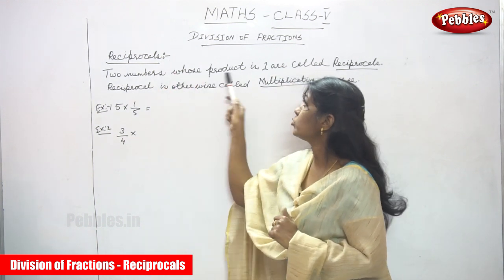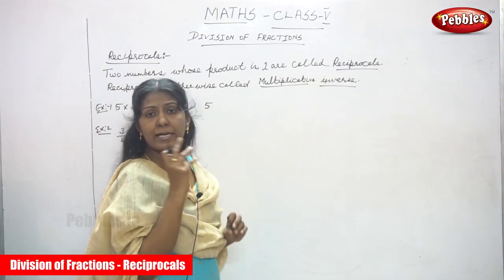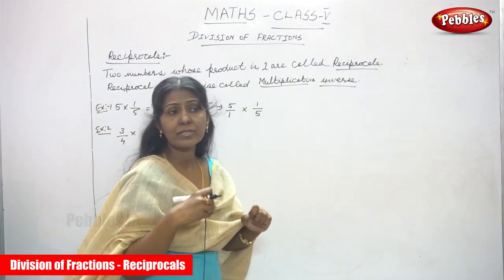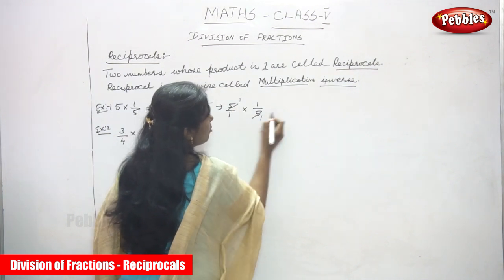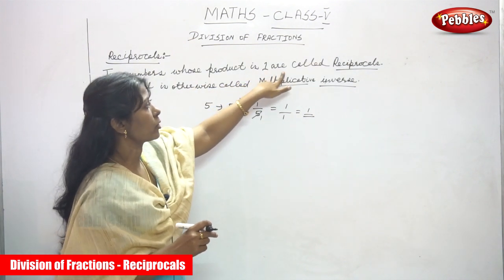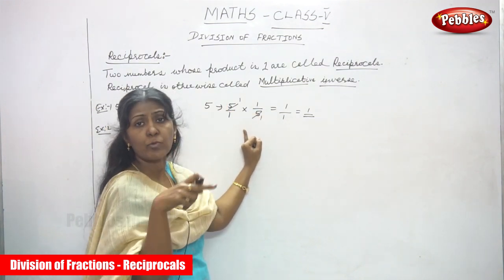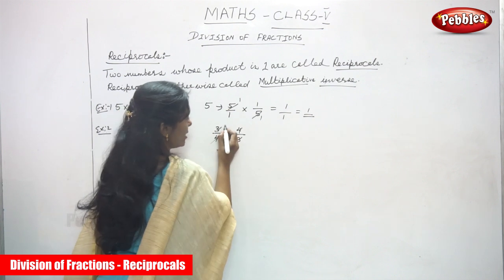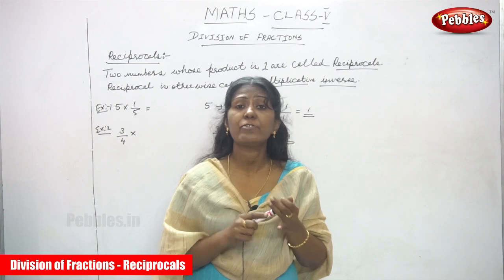5th Std CBSE Maths Syllabus | Division of Fractions - Reciprocals | CBSE Maths Part-53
5th Std CBSE Maths Syllabus | Division of Fractions - Reciprocals | CBSE Maths Part-53